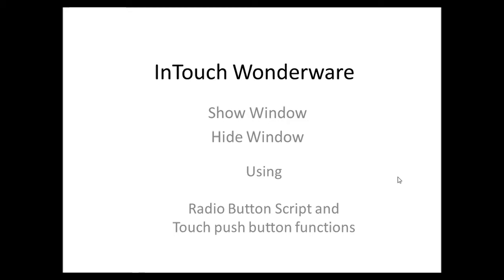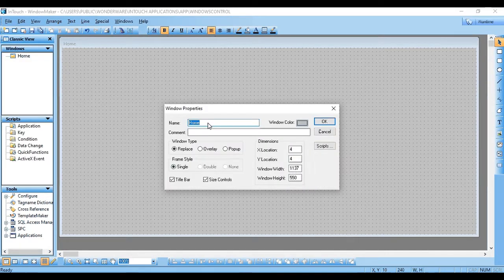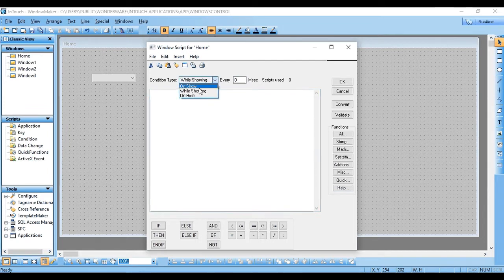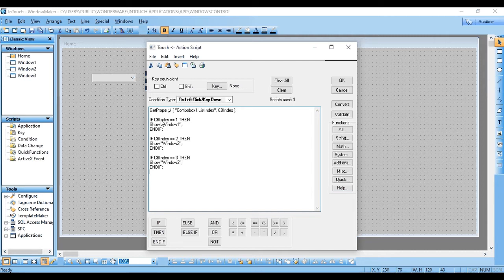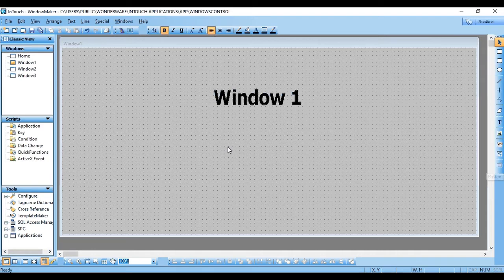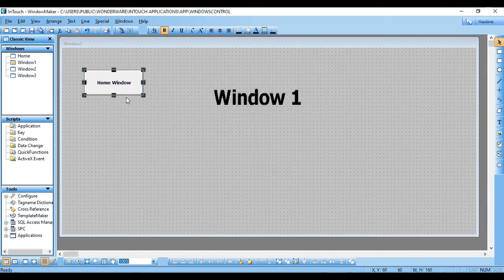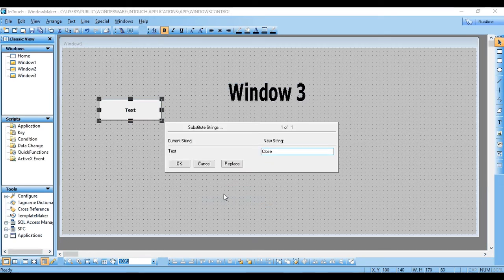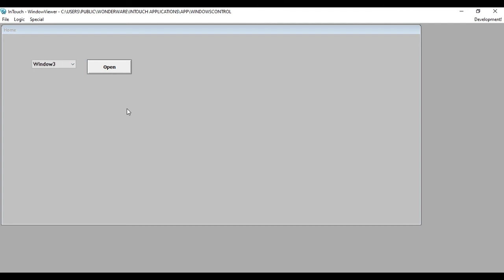InTouch SCADA - Show Windows using ComboBox and Touch Push button - Tutorial for beginner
Window Script - On Show

wcInsertItem("Combobox1",1,"Window1");
wcInsertItem("Combobox1",2,"Window2");
wcInsertItem("Combobox1",3,"Window3");

Push Button - OPEN Window - Push button action script

GetPropertyI ( "Combobox1.ListIndex", CBIndex );

IF CBIndex == 1 THEN
Show "Window1";
ENDIF;

IF CBIndex == 2 THEN
Show "Window2";
ENDIF;

IF CBIndex == 3 THEN
Show "Window3";
ENDIF;